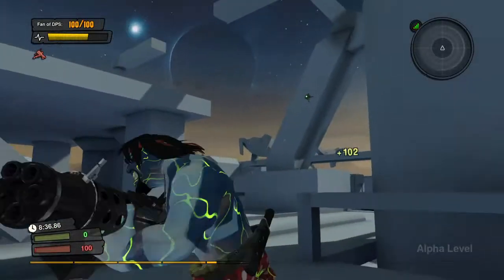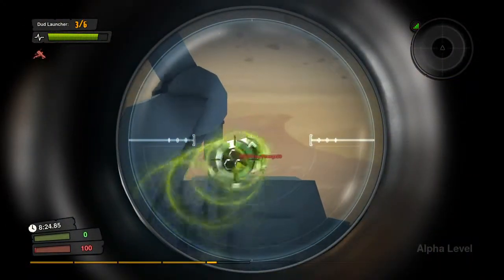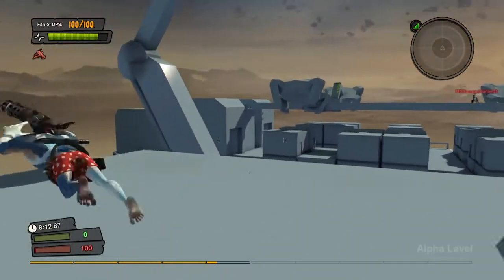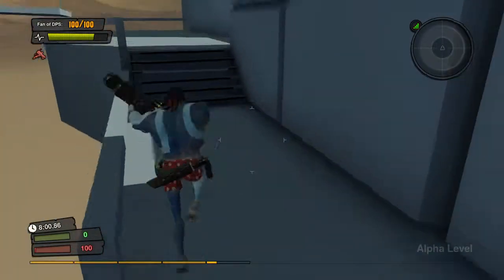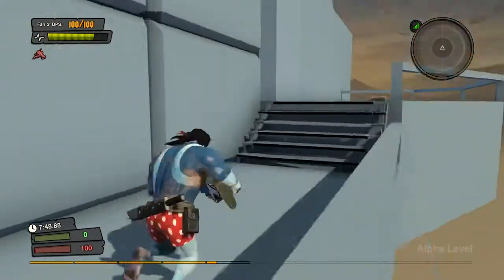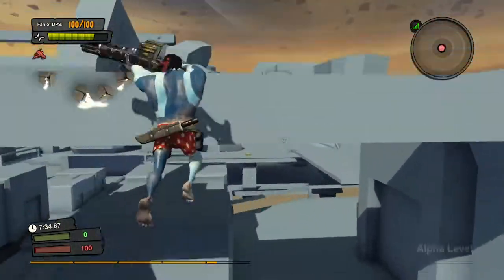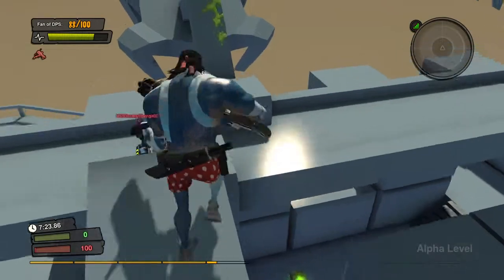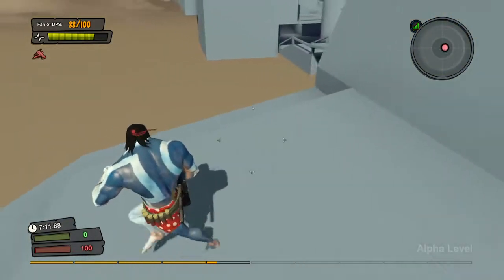Loadout Glitch Shipping Yard Alpha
It helps me out a lot! looking for a Youtube Partner hit me up on ps4 stunnia-1!